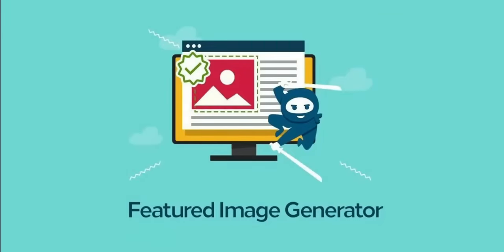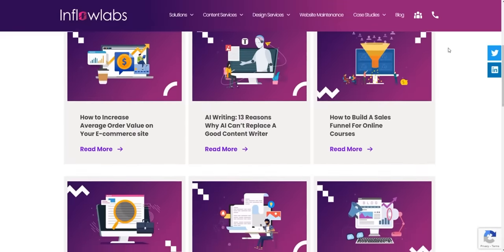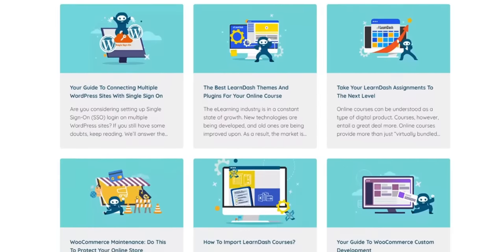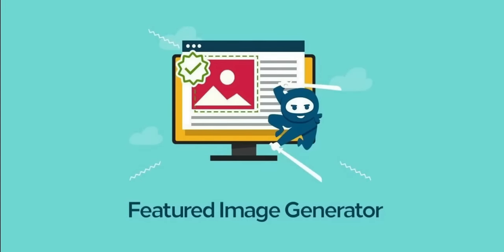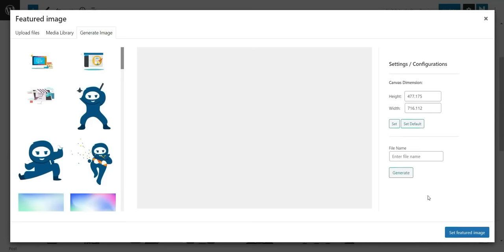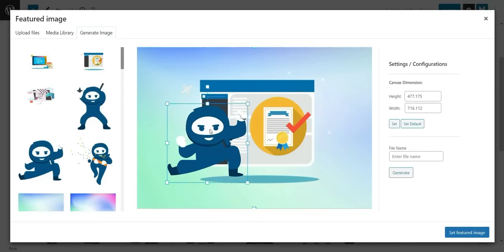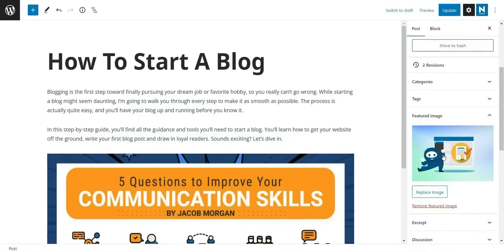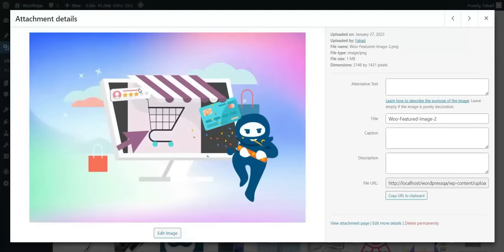Featured Image Generator Plugin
You can still have a professional-looking blog, even if you don’t have design skills or the budget to hire a designer. With the Featured Image Generator Plugin for WordPress getting custom blog-featured images is as easy as drag and drop. Choose your background, upload additional elements, correct their placing and that’s it – all without leaving the WordPress post editor.